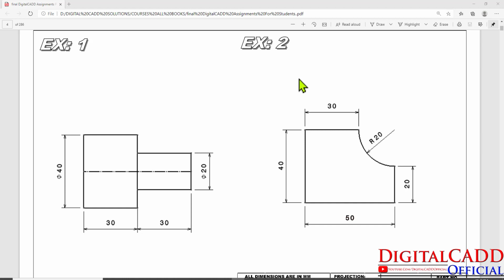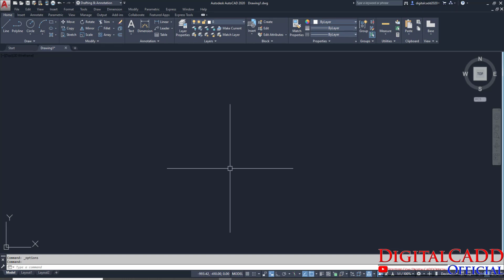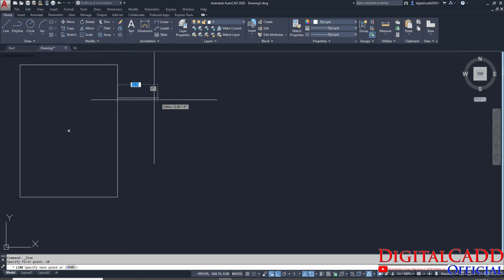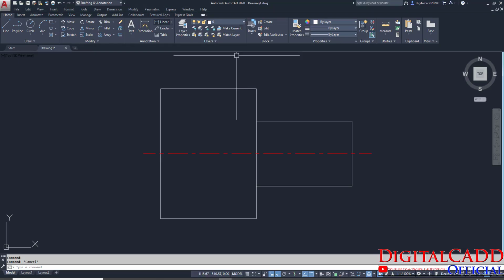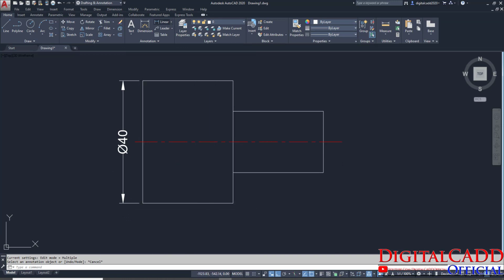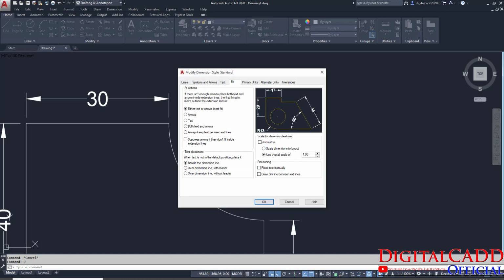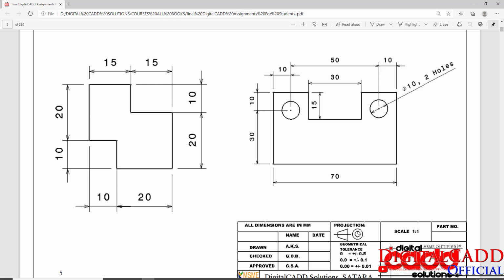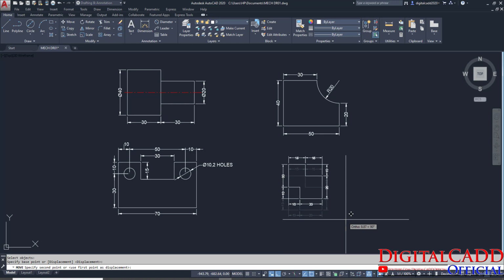AutoCAD Tutorial for Mechanical Engineering | Auto CAD Mechanical For Beginners | Basic Drawings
Auto-CAD Mechanical 2020 Complete Course [ Beginner To Advance ] With MSME (Govt. Certificate) @ Lowest Price 1699/- Hurry Up Limited Period Offer Link Is Here. (With Lifetime Learning Opportunity)
CATIA V5  Complete Course [ Beginner To Advance ] With MSME (Govt. Certificate) @ Lowest Price 2999/- Hurry Up Limited Period Offer Link Is Here. (With Lifetime Learning Opportunity)
Solid Works 2020 Complete Course [ Beginner To Advance ] With MSME (Govt. Certificate) @ Lowest Price 3999/- Hurry Up Limited Period Offer Link Is Here. (With Lifetime Learning Opportunity)
Auto-CAD Civil | Architecture 2020 Complete Course [ Beginner To Advance ] With MSME (Govt. Certificate) @ Lowest Price 1699/- Hurry Up Limited Period Offer Link Is Here. (With Lifetime Learning Opportunity)

03 Lecture 03 Units Limits And Status Bar Buttons And Basic Drawings
AutoCAD in Easy Way | Complete AutoCAD (2D) in English for Beginners | Mechanical
Auto-CAD Mechanical In Hindi | Auto-CAD Mechanical For Beginners | Best Auto-CAD Tutorials

About Digital CADD solutions.

This Is MSME Certified Training Institute
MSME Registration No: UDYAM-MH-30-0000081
Started By: Md.Meraj H. Ansari In 08|05|2016.
Auto Cad Mechanical | Civil | Architecture | Interior Complete Training In Hindi For Beginners...

Contents To Be Covered In Auto-CAD 2D.

01) All The Commands Given In Auto-CAD Mechanical
02) 2D Drawings ( From Basic to Professional)
03) Ortho-Graphics Projections
04) Iso-Metric Drawings
05) Machine details ( Machines Parts)
06) Machines Assemblies (20 Machines Minimum)
07) Concept Of GD&T.
08) Production Drawing With Industrial projects
09) Printing & Layouts.
10) Complete Tips & Tricks
11) Working With Only KeyBoard Shortcuts
12) All the Details Of Company Requirements.

Contents To Be Covered In Auto-CAD Mechanical In 3D.

1) All the 3D Modeling & Editing Tools Given In Auto-CAD Mechanical
2) 3D Modeling
3) Texturing
4) Lighting
5) Rendering
6) printing
The trainer .
Md. Meraj Hasim Ansari
Autodesk Certified CADD Trainer
Having More than 8 Years of Experience
Trained thousands Of engineers And Professionals

Other premium Courses Are Available

01) Auto-CAD Civil
02) Auto-CAD Mechanical
03) Auto-CAD Electrical
04) Auto-CAD Architecture
05) CATIA V5
06) Creo Parametric
07) Solid-Edge
08) Solid-Works
09) Uni-Graphics (NX-CAD)
10) Autodesk Fusion 360
11) Autodesk Inventor
12) Ansys WorkBench
13) Hyper-Works
14) Hypermesh
15) Nastran
16) Revit-Architecture
17) Revit-MEP
18) Revit-Structure
19) 3DS-Max
20) Estimation-Costing
21) Etabs
22) Staad Pro.
23) Primavera
24) Google Sketch-Up

Thanks For Being The family Of Digital CADD Solutions.